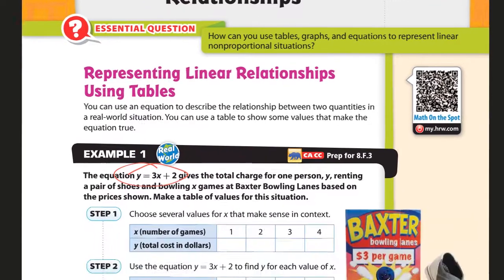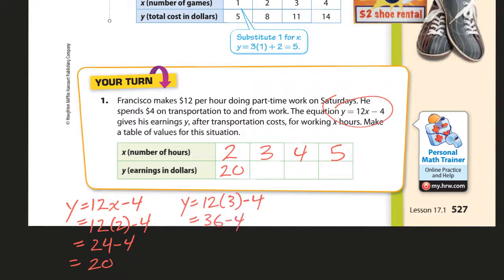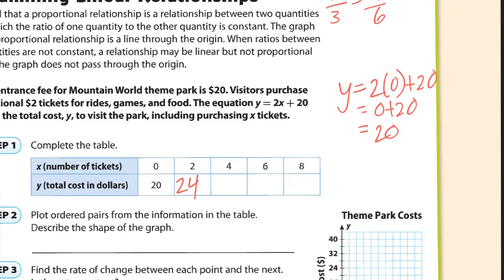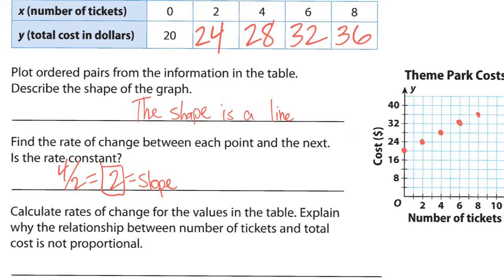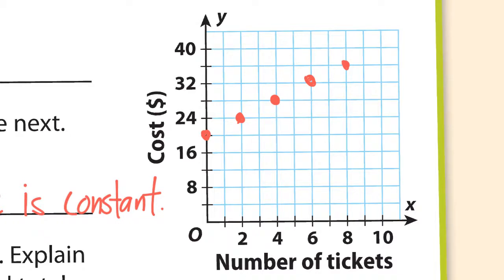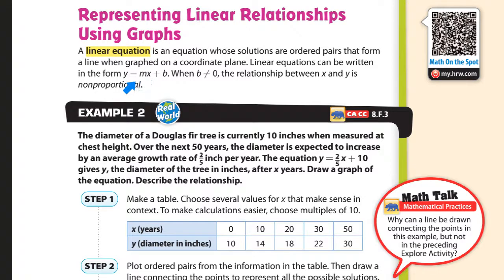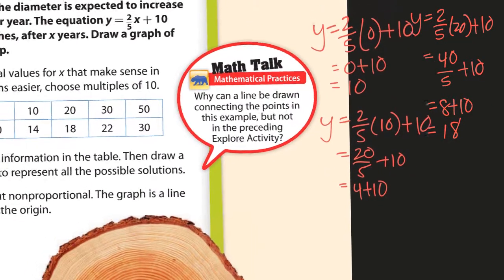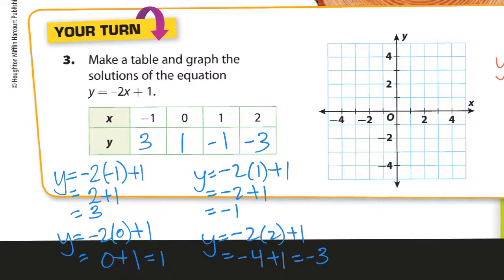Lesson 17.1 Representing Linear Nonproportional Relationships